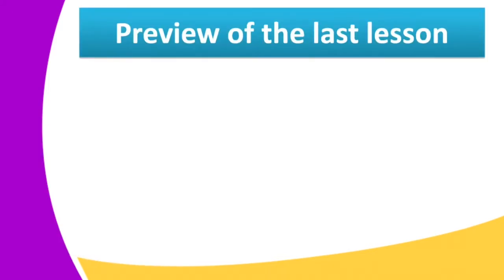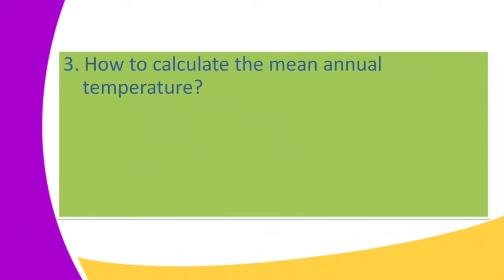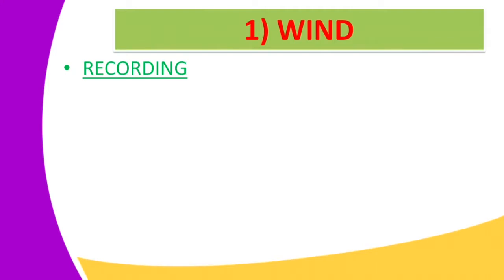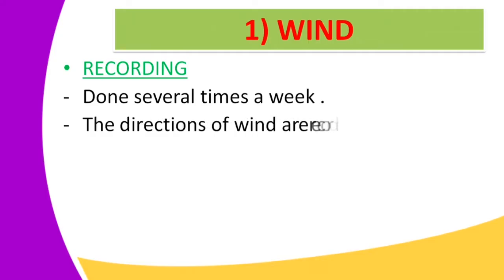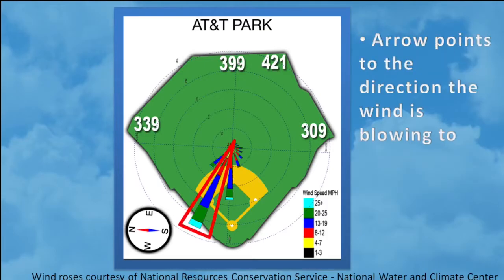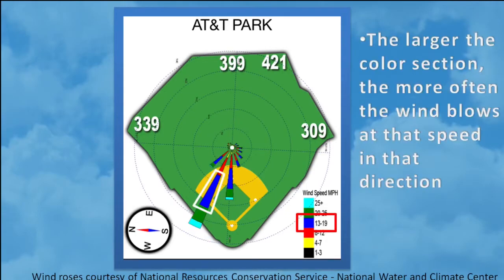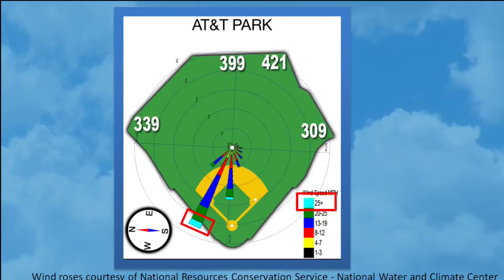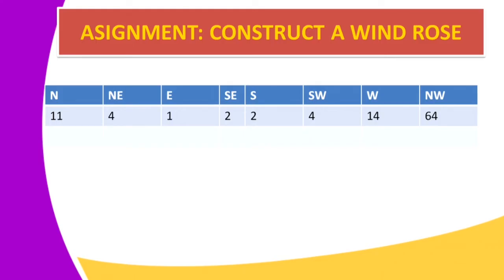FORM1 Geography LESSON7 CALCULATION AND RECORDING OF WIND